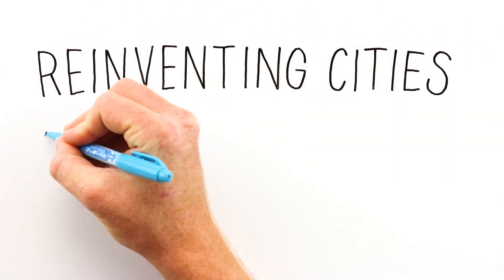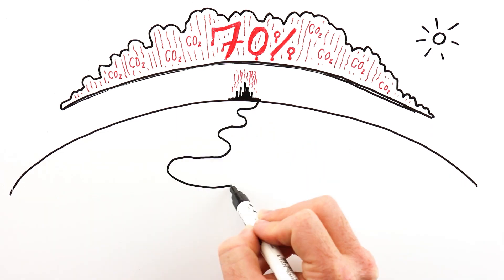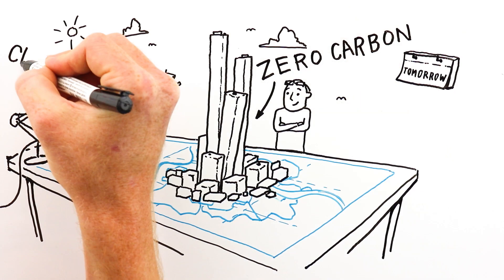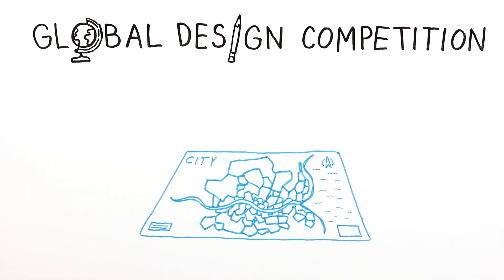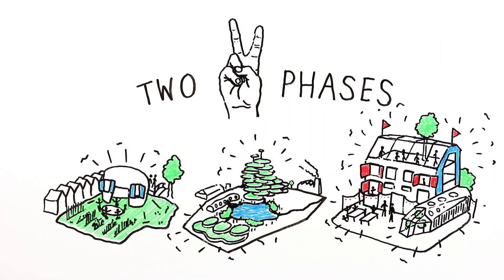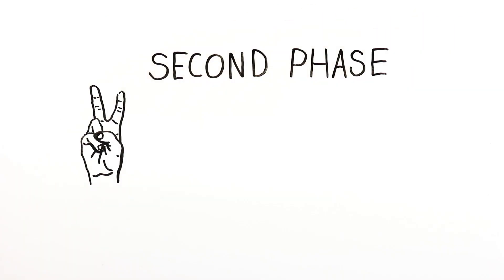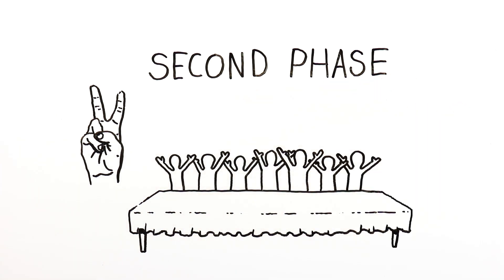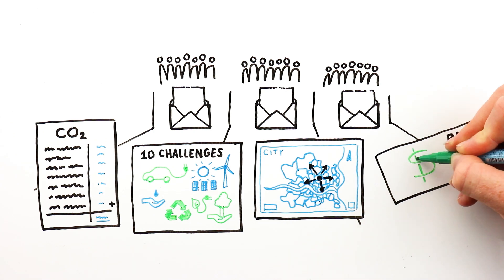C40 | Reinventing cities (1)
Reinventing Cities, a global competition for innovative, zero carbon and resilient projects

Cities occupy two percent of the world’s landmass. But in terms of climate impact, they leave an enormous footprint, accounting for more than 70% of the global CO2 emissions.
Also, with 90 percent of the world’s urban areas situated on coastlines, cities are at high risk of some of the most devastating impacts of climate change.
The way we plan and build our cities today will define our cities of tomorrow. Zero carbon, and climate resilient developments must become the norm and it is therefore important that Cities get it right.

Reinventing Cities in a nutshell

C40’s Reinventing Cities is a global design competition that seeks to unlock underutilised spaces in cities and engage the private sector in decarbonised and resilient urban planning.
Whether it’s a small plot of land, a large new development area or an abandoned building, the goal is to create reinvented, sustainable and community-focused places.

The competition comprises two phases.

The first phase consists of the general expression of interest. At this point, teams get formed combining architects, developers, engineers, environmentalists, neighborhood groups, innovators and artists. They submit their intentions and ideas for transforming the unused city spaces into models of sustainability and social inclusion.

During the second phase, C40 and the participating cities form juries of experts to select three finalist teams for each site. These teams will be given the opportunity to work out their proposals into more detail by:
…providing a clear and reliable carbon assessment of their project and precising their solutions to address the 10 challenges for climate defined by the competition guidelines.
By making sure the project is well integrated into the local context and by proposing a relevant bid to buy or lease the site from the city.
At the end of the bidding process, the juries select the best project for each site with environmental and community benefits as primary considerations.

Video made by Bord&Stift.
Text: Laurens
Illustrations: Antoine
Editor: Sophie
Project planner: Merel